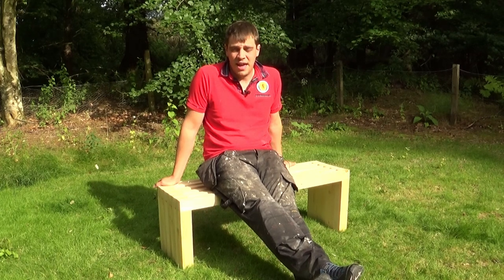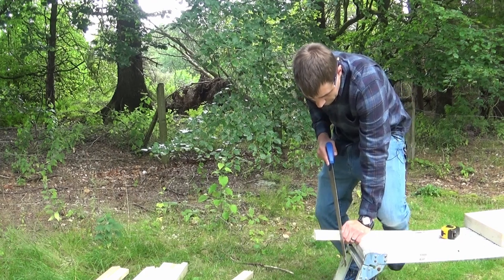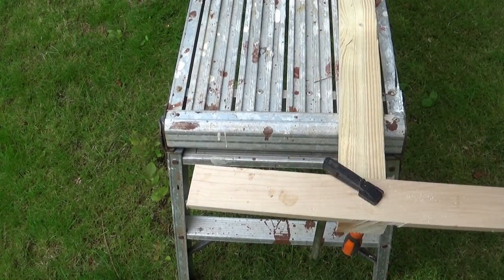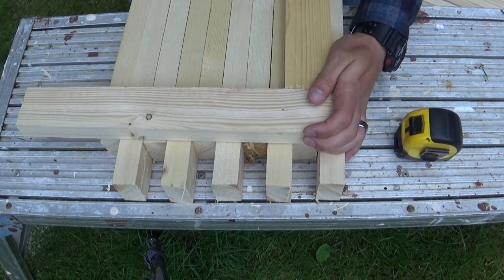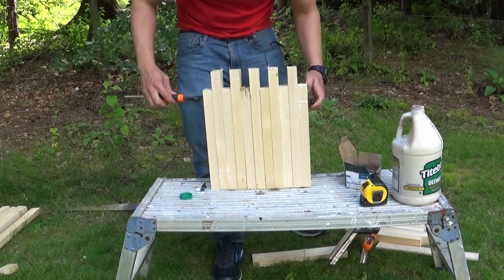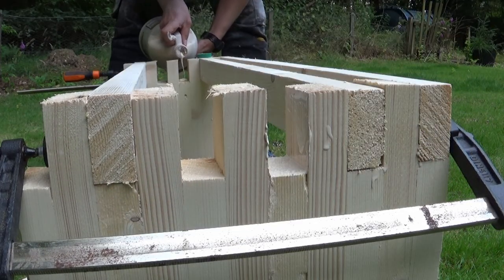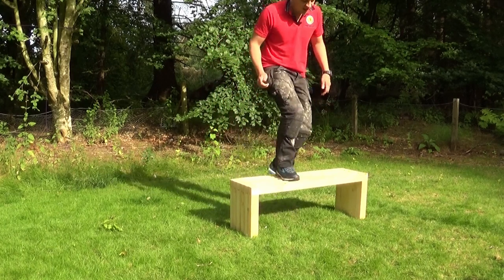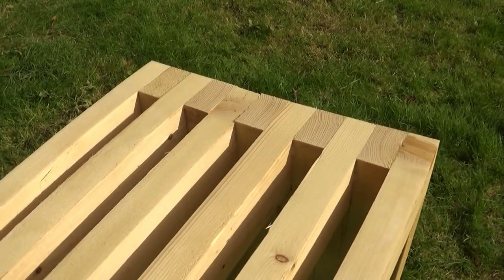Build this bench for $25 and only a few tools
In this video i show you the process off making this finger bench i decided to make this bench using only tools that most people have lying around. so no need to bust out the big chop saws.

the total cost of this was less than £20 and took 2 hours the only tools you will need is a hand saw and a screw driver but a sander will save you a lot of work.

i wanted to upload this video a few months ago but kept having to delay it.

if you guys have any questions or comments please let me know